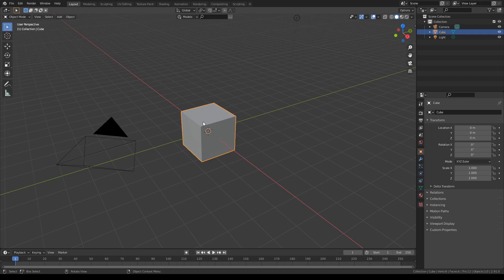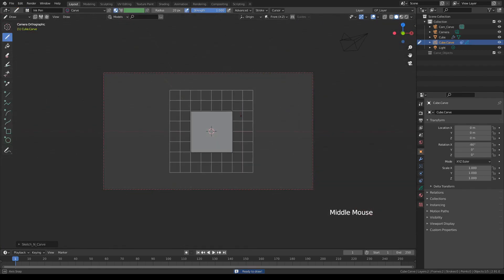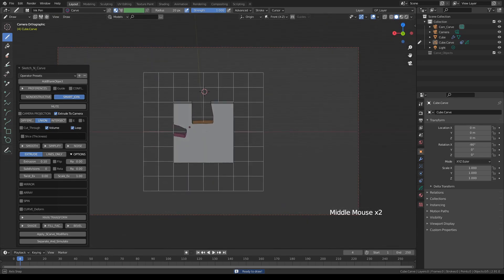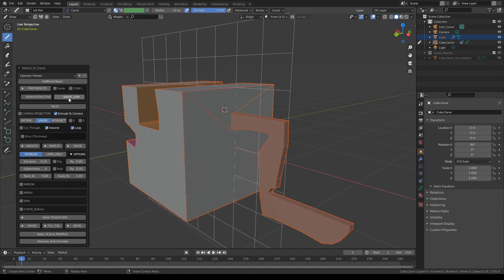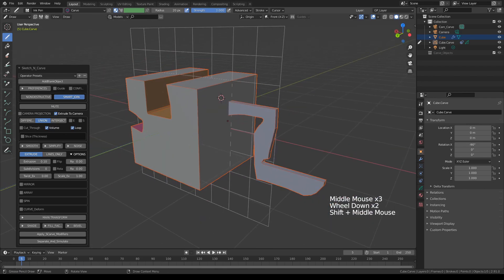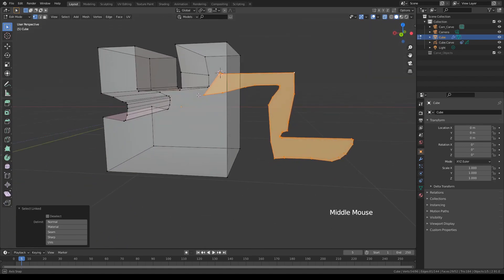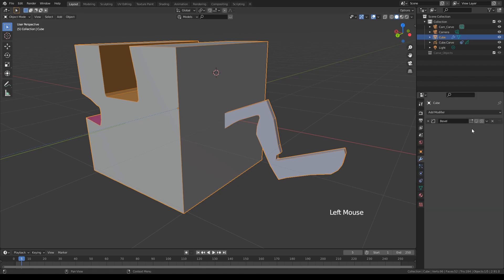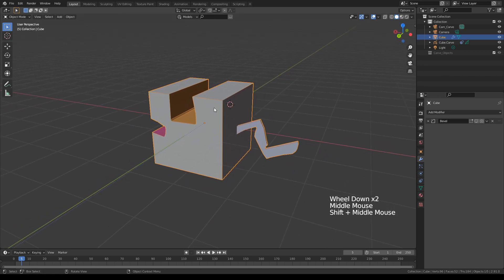SketchN'Carve Basics: Smart Join